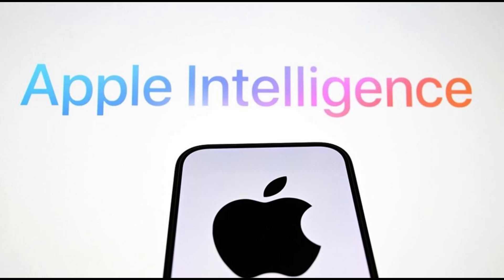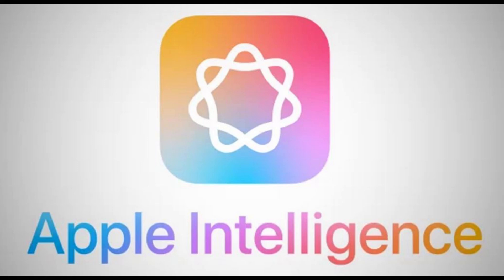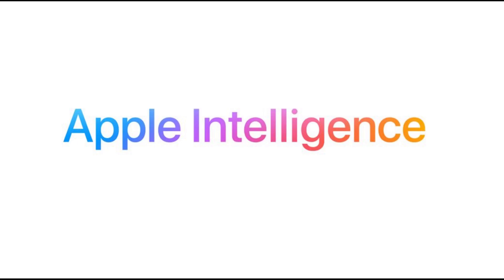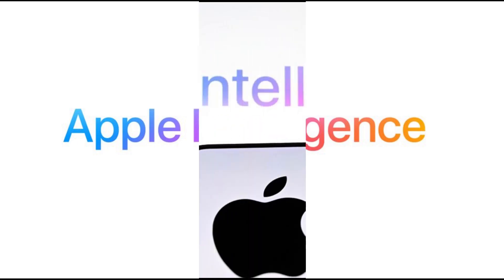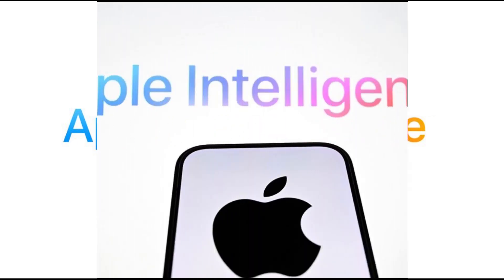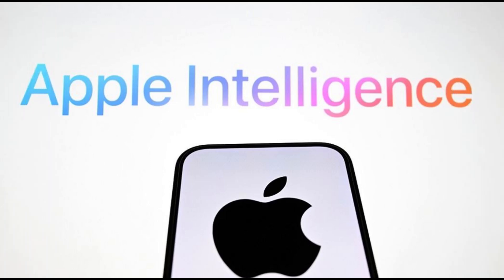What Is Apple Intelligence?🤔🚨🤯Everything We Know About iPhone AI Features🌍.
AI for the rest of us.🤔🚨🤯 Built into your iPhone, iPad, and Mac to help you write, express yourself, and get things done effortlessly. 🤔🚨🤯Draws on your personal context without allowing anyone else to access your personal data — not even Apple.🤔🚨🤯

Relying on a combination of on-device and server processing, it was 🤔🚨🤯announced on June 10, 2024, at WWDC 2024 as a feature of Apple's iOS 18, iPadOS 18, and macOS Sequoia operating systems, which were announced alongside Apple Intelligence.🤔🚨🤯 Apple Intelligence will be free for all users with supported devices. It launched for developers and testers in the United States on July 29, 2024, with the iOS 18.1 Beta, will release partially in October 2024, and will fully launch in 2025🤔🚨🤯.